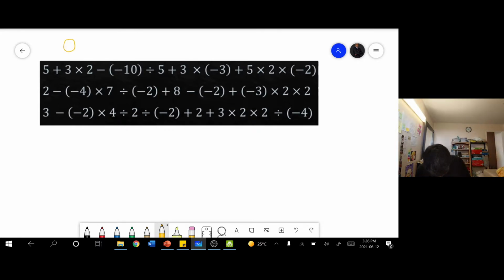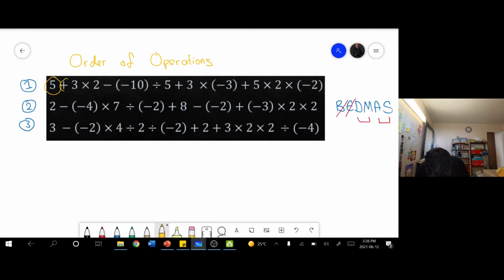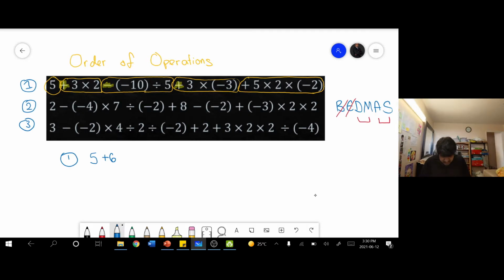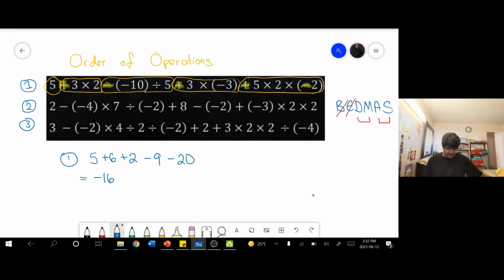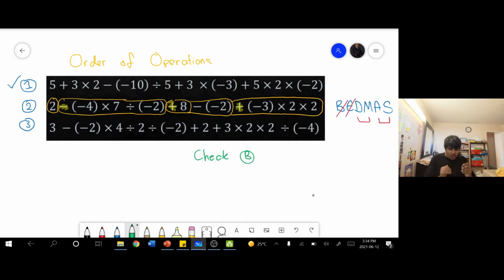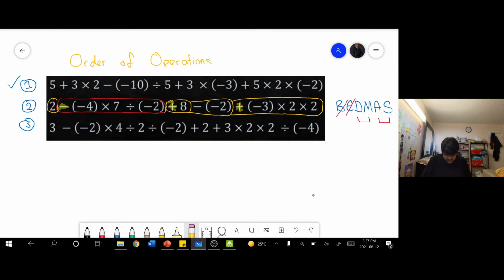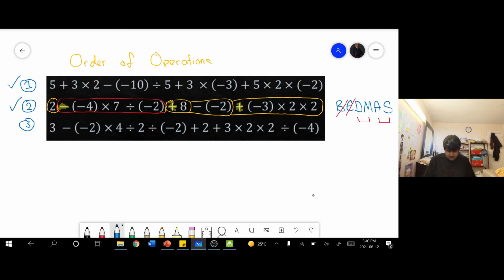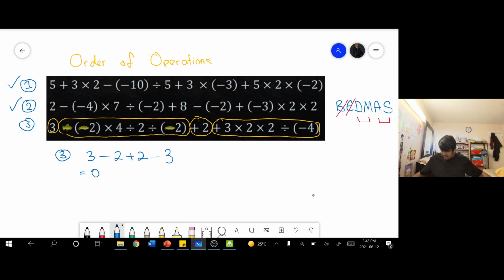Order of Operations Homework Takeup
In this video, we take up the assigned "homework" from the previous video. Have your answers ready! Good luck!